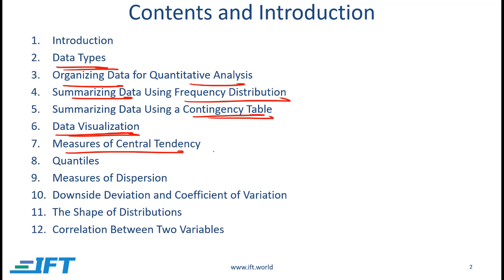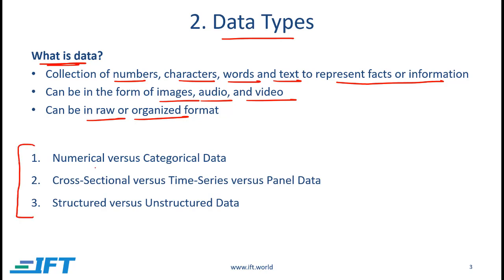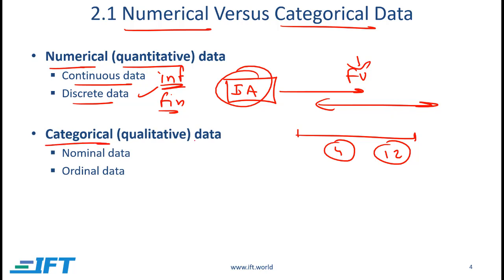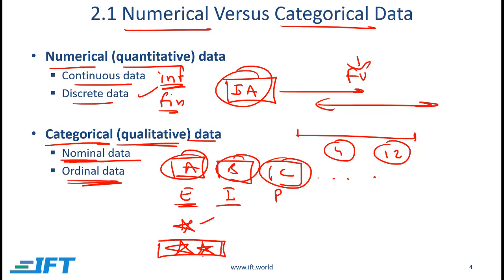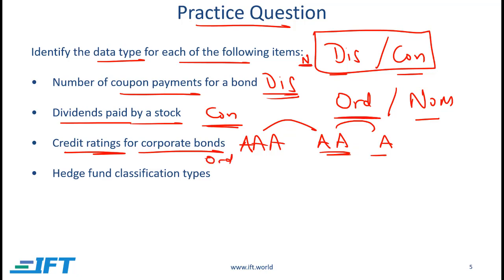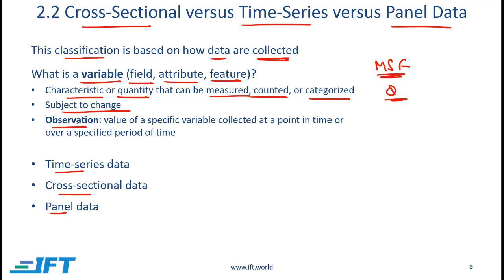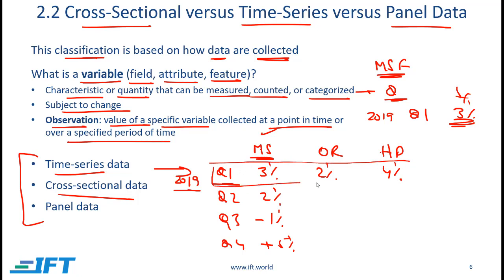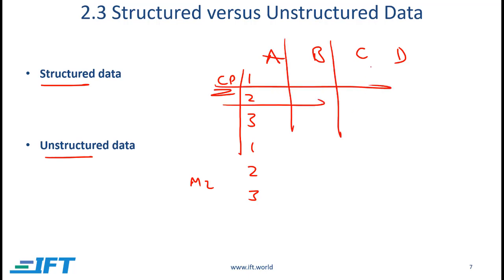CFA Level 1 - Organizing Visualizing and Describing Data Lecture 1